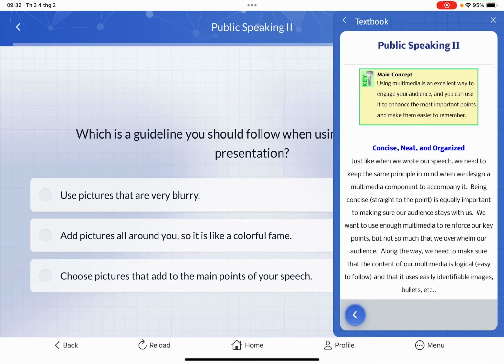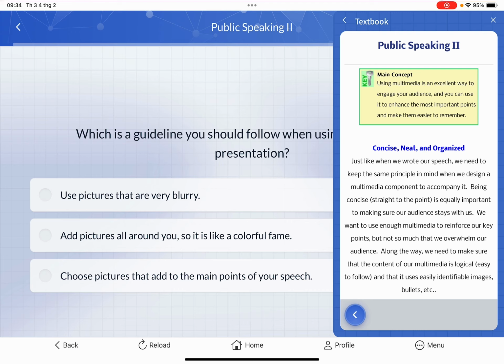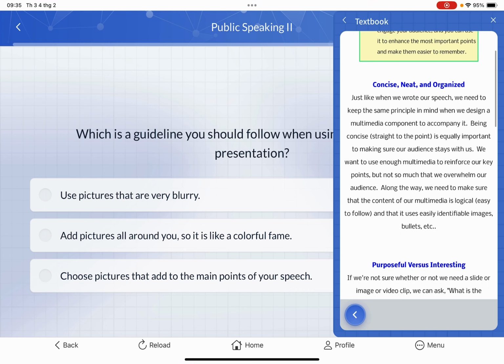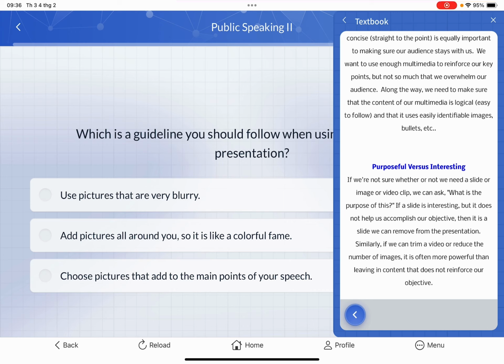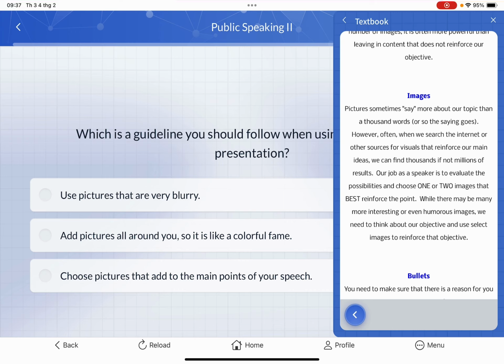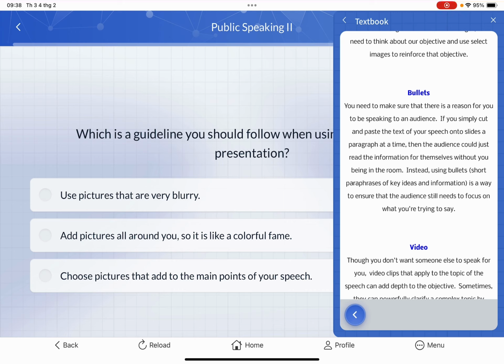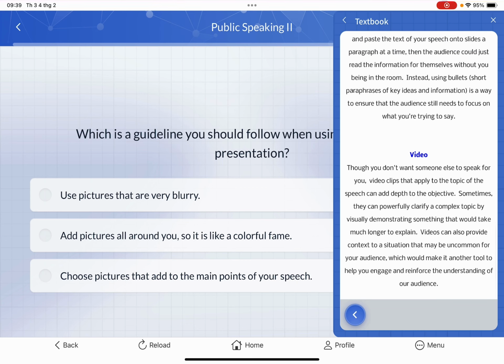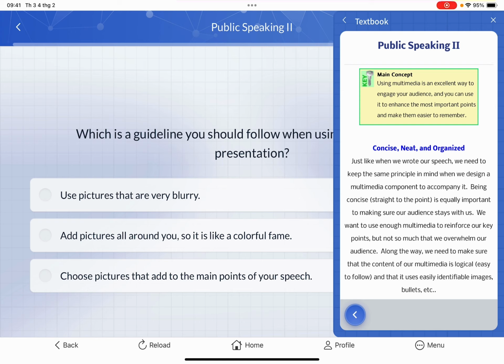Public speaking (part 2)